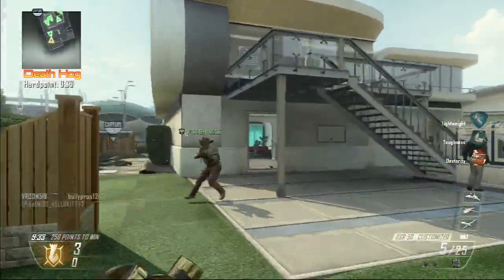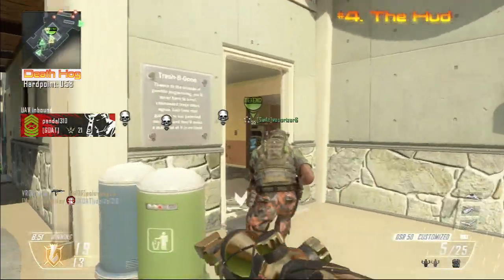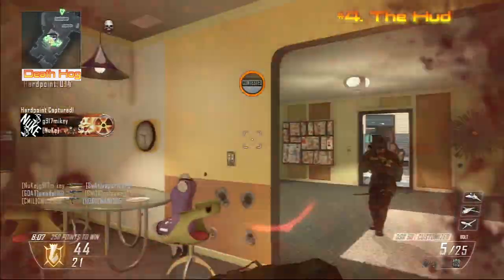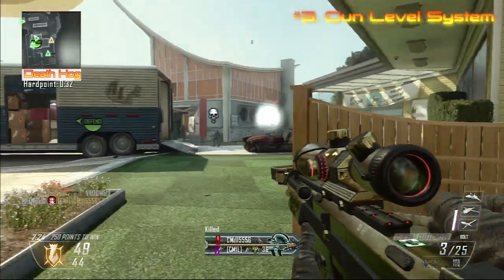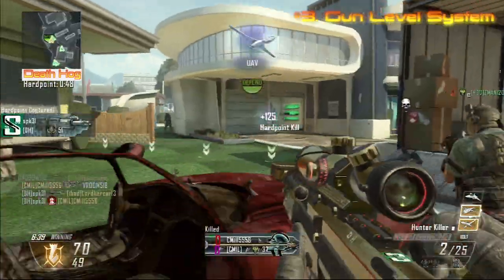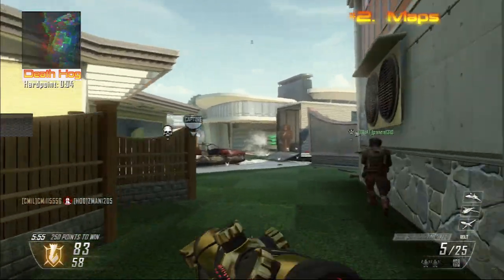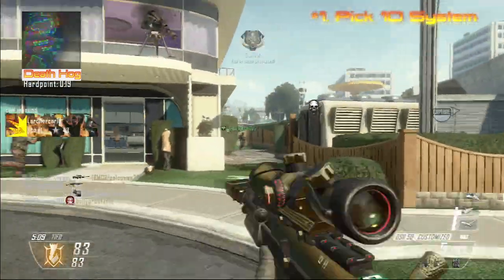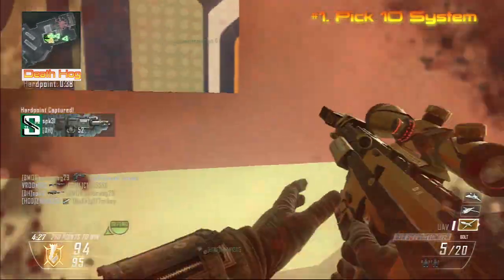Top 5 Things Black Ops 2 Did Right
Hey Guys And Most Likely Not Girls:

Or click the icon on the top of the video
Heres some other epic channels and things you guys should check out:

I am not partnered by them I just think you guys should know how i do it if you want one

Epic background song da bomb by the bukket heads